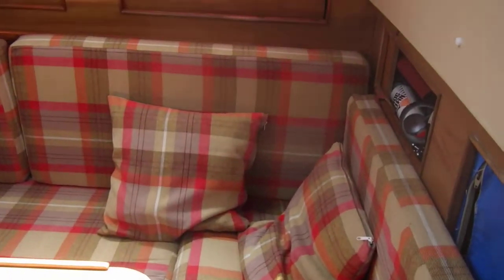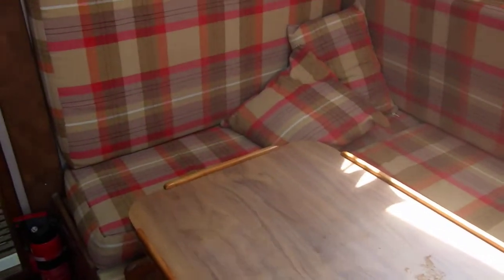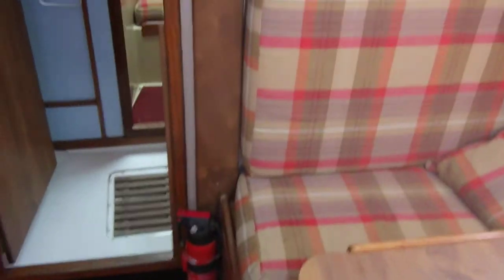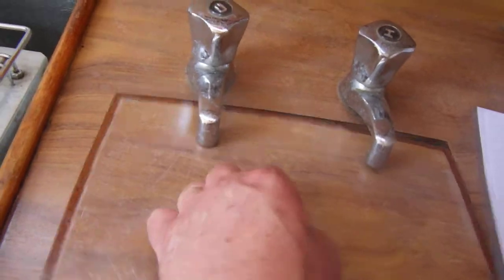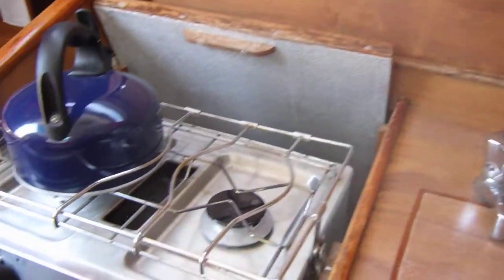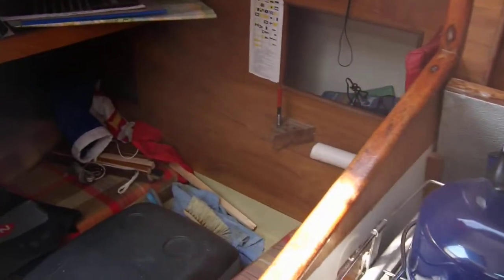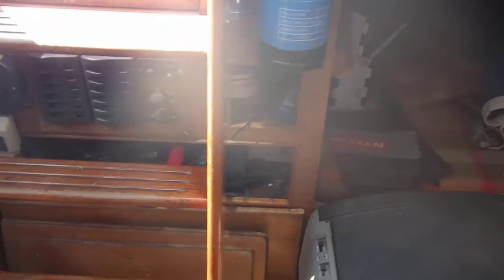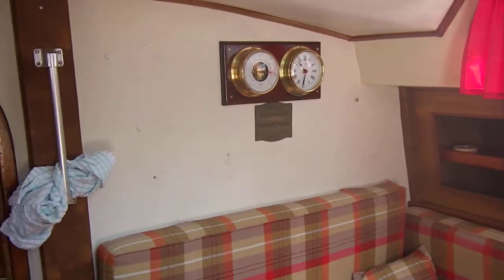Moody 33 MkI - Boatshed - Boat Ref#302144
Moody 33 MkI for sale with Boatshed Cornwall Photos and video taken by Boatshed Cornwall